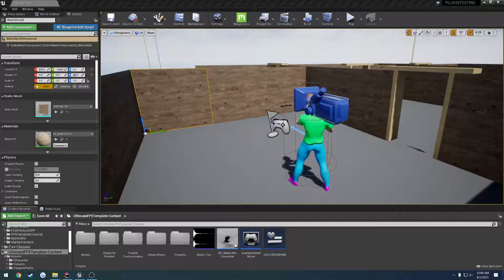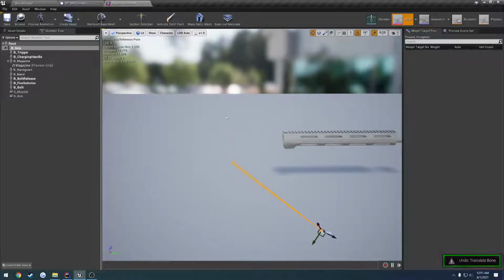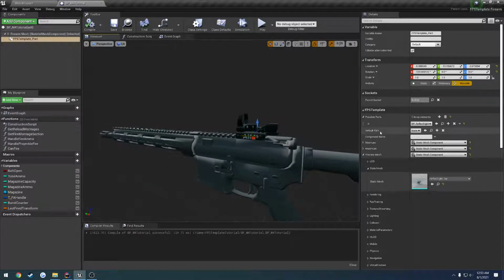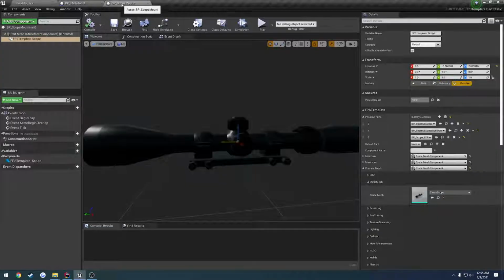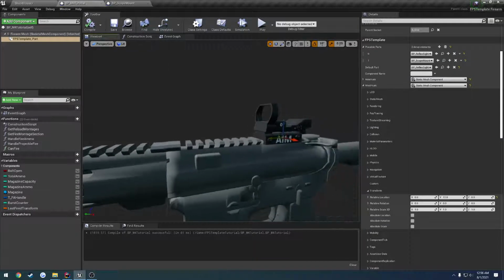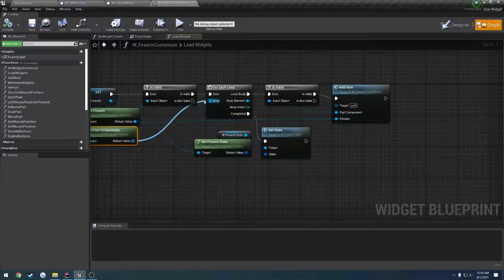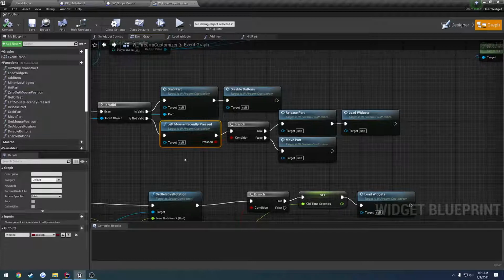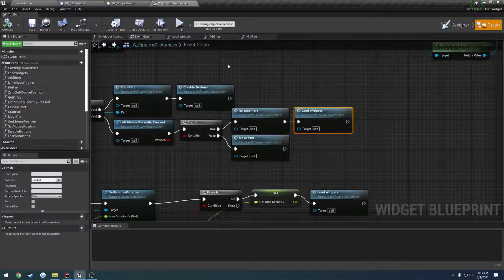Unreal Engine Ultimate FPS System Plugin Tutorial #7: Part Component Explanation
In this video I cover how the part component system works.